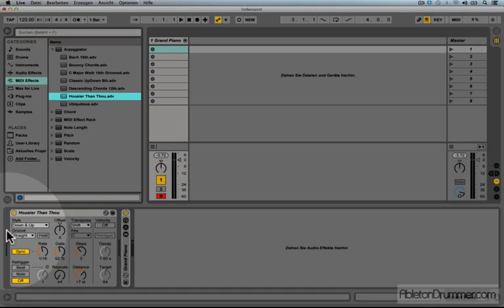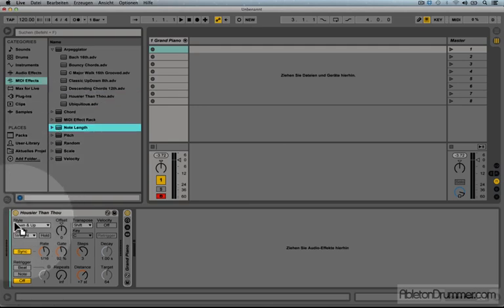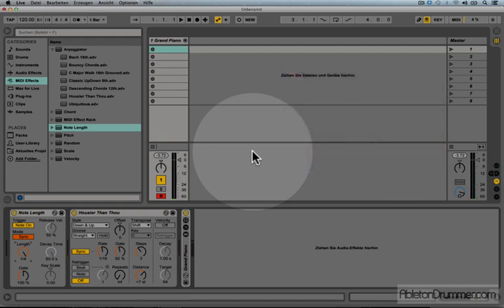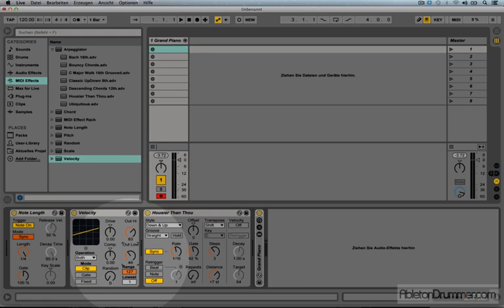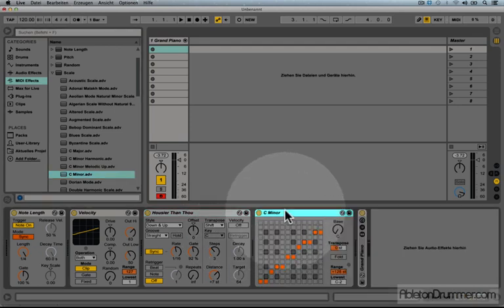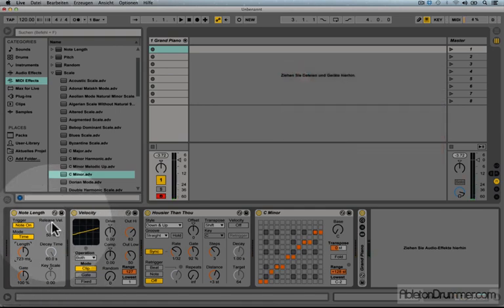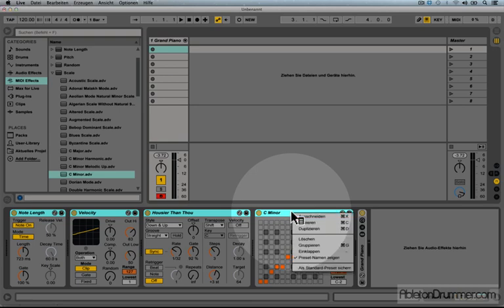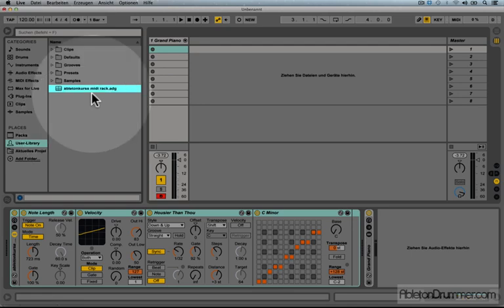Ableton Live - Combine and group MIDI effects - AbletonDrummer.com